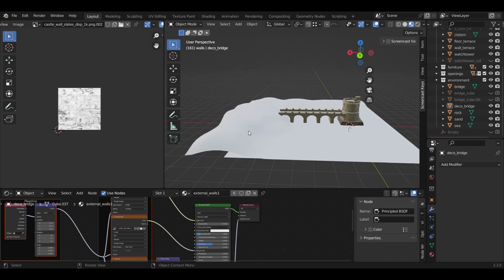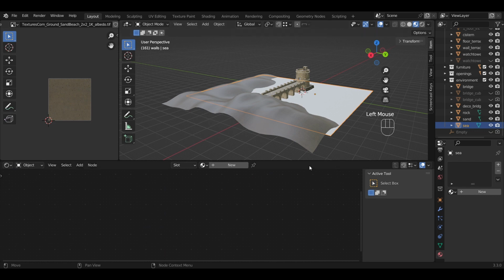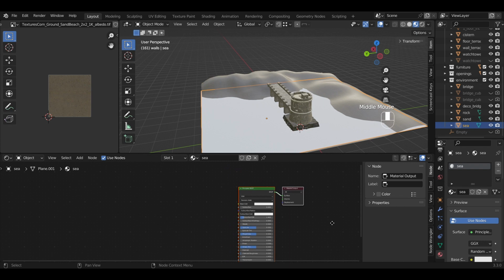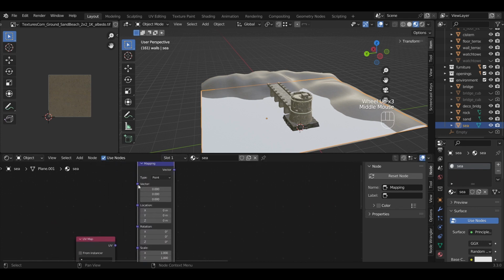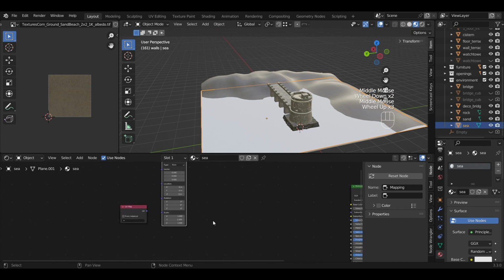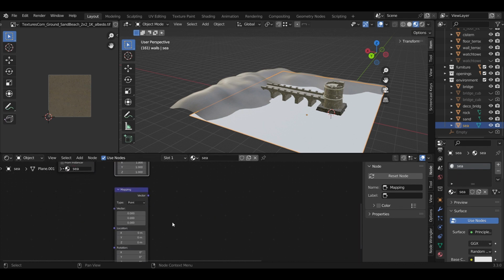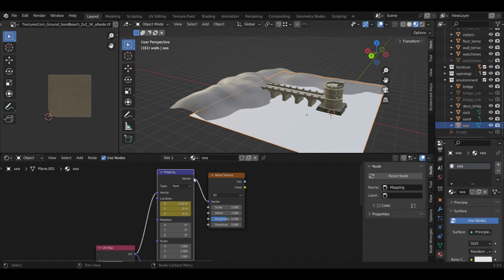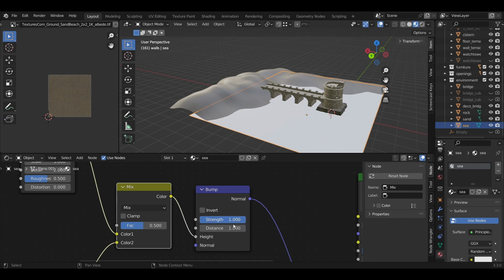48. Texturising environment pt 1 the UV Mapping